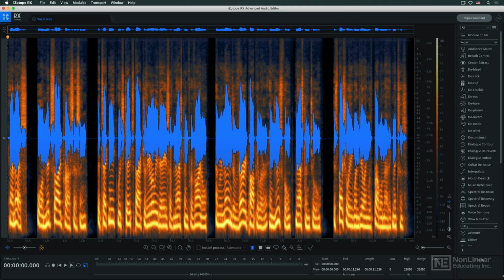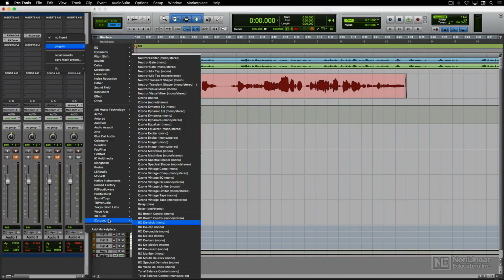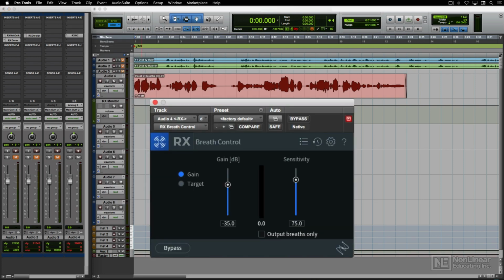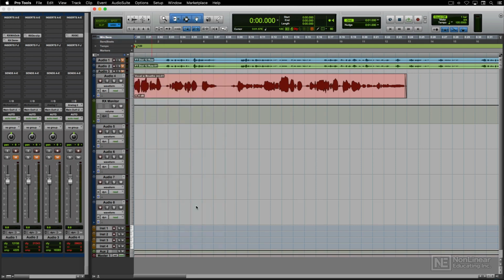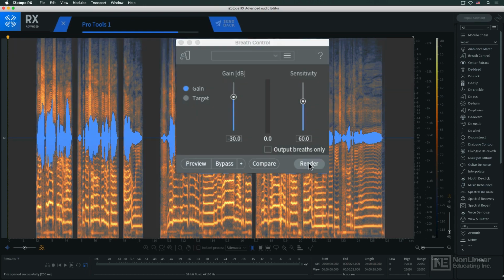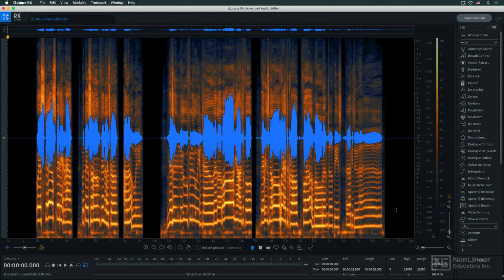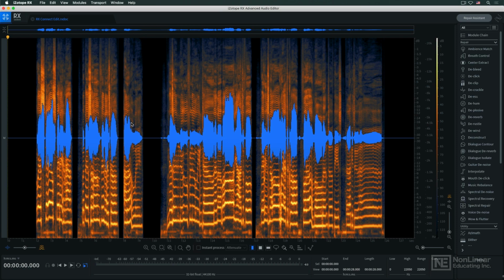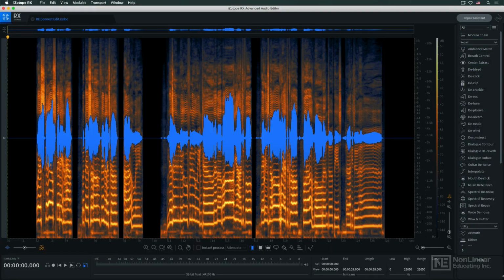iZotope RX: RX 10 Video Manual - RX10 the DAW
Additional videos for this title:
iZotope RX: RX 10 Video Manual by Joe Albano
Video 3 of 32 for iZotope RX: RX 10 Video Manual

The industry standard for audio repair keeps getting better and better. This all-in-one spectral processing suite is by far the best solution for fixing frequent audio issues such as low-end rumble, intermittent background noises, sibilance, mouth clicks, and more... In this Video Manual, Joe Albano, leads the way by explaining what each module does best, how they operate, and most importantly how you can get the most out of RX 10!

Joe starts the course with an in-depth look at the standalone RX application where you learn to navigate and customize its unique spectrogram view and user interface. He explains how to load the RX modules right within your DAW, and how to transfer audio back and forth between your DAW and RX via the convenient RX Connect plugin. Joe then dives into the heart of iZotope's RX with a thorough description and practical demonstration of every RX module.

He shows you how to de-clip, de-plose, de-ess, de-click, de-crackle audio in every possible way. You learn to clean up your voice recordings by instantly removing lip smacks, mouth clicks, and breath noises. Removing amp hum, finger squeaks and loud pick noises with the Guitar De-Module is next. You also discover how to remove low-end rumble, wind noise, hum (including the new De-Hum Dynamic mode), and how to do spectral repair using the standalone app or with the new ARA-compatible Spectral Editor plug-in. Using lots of in-action audio examples, Joe explains exactly how to use RX powerful modules to surgically repair any kind of audio issues.

And after looking at all repair tools, Joe covers other processing modules, including EQ Match, Time & Pitch, Loudness, Leveler, the powerful Music Rebalance (which lets you isolate and rebalance individual elements from a full mix) and Dialog Contour. You also learn about the Repair Assistant AI module and plugin, which lets you automatically analyze and fix audio with the press of a button. Joe concludes the course with a look at the new Text Transcription feature, which analyzes dialogue and displays a text transcription for easy navigation.

So join expert audio engineer Joe Albano in this comprehensive course, and learn everything you need to know about audio restoration with iZotope RX 10!

More info on this title: